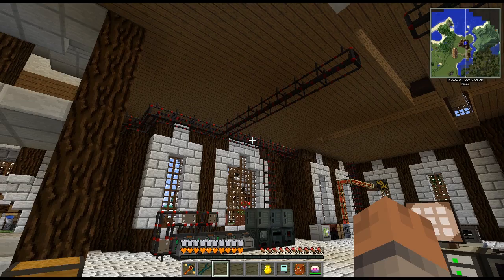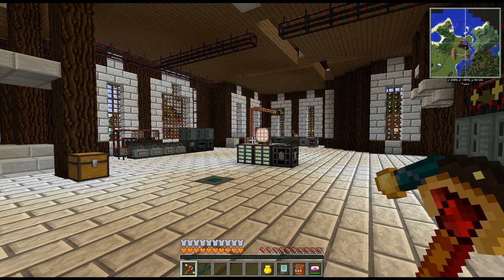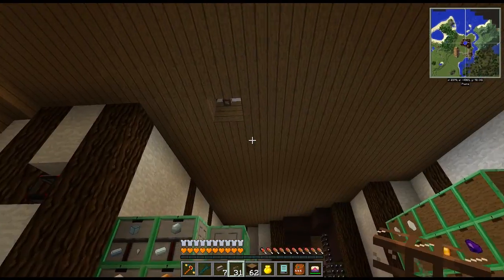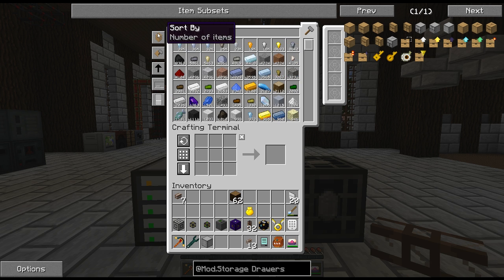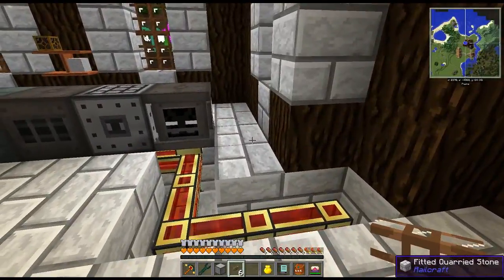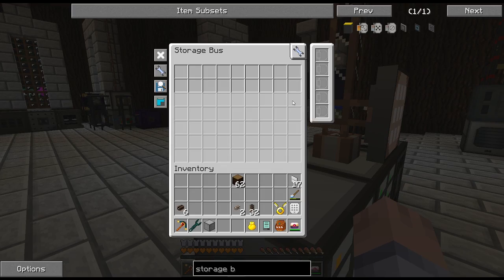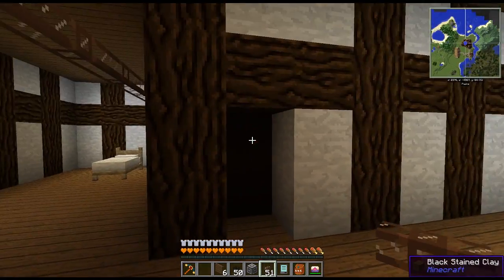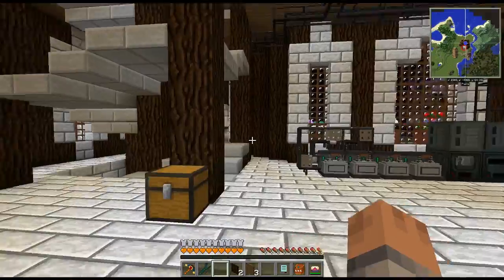Unabridged - Switching the storage over - Primus SMP #16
Please make sure to leave a 👍 Like if you enjoyed the video because it really helps promote my channel!

In this pack you will find something for everyone. Mods for those who like technology, magic, adventure, building, exploring, and more!

One of the main goals of the pack is to make sure there is considerable diversity in the mods available, catering to many different styles of play. There will be no forced progression through any mod. The choice is yours to make on how challenging or simple your adventure will be.

Another goal is ensuring everything is relatively balanced. No mod should have too many negative impacts on a feature in another mod. In addition, great care was taken into making sure nothing is excessively overpowered compared to similar features and items in other mods.

♫ Music
■ Intro/Outro